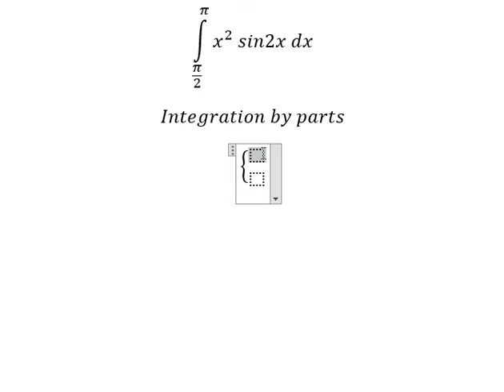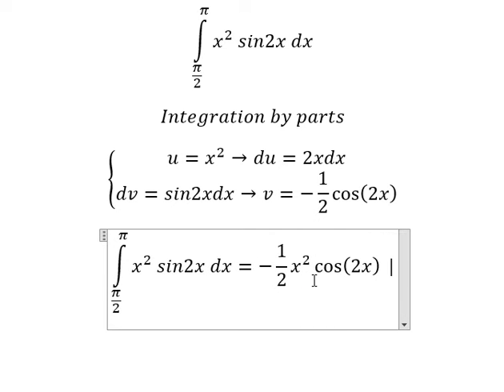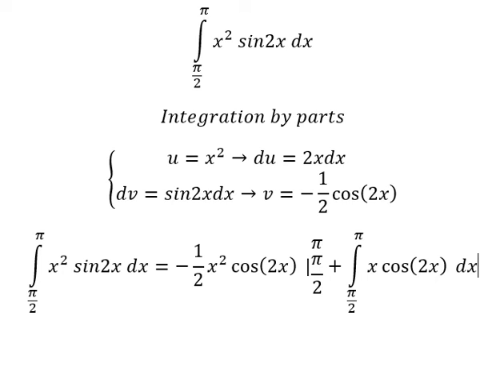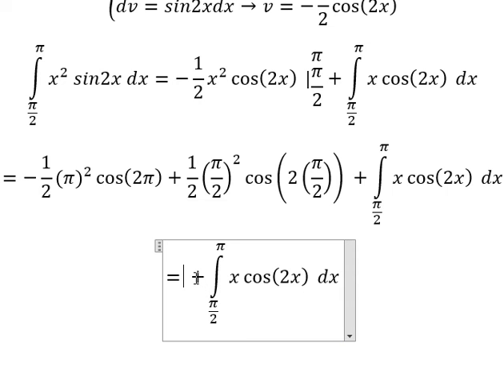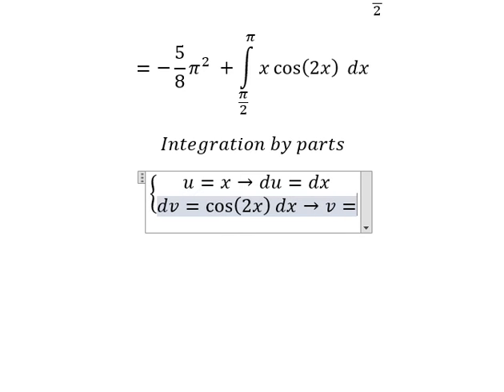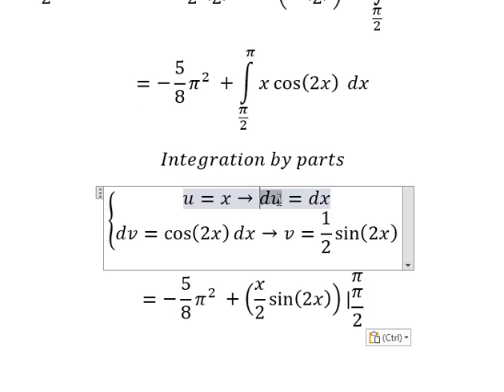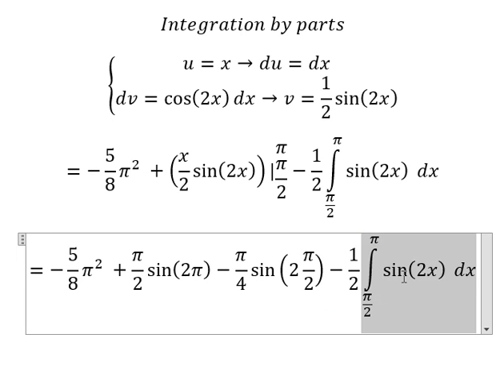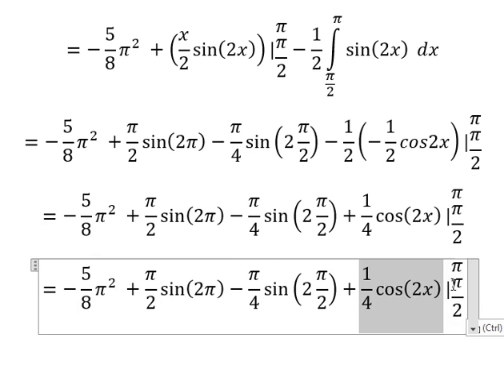Calculus Help: Integral from π/2 to π x^2 sin2x dx - Integration by parts - Techniques